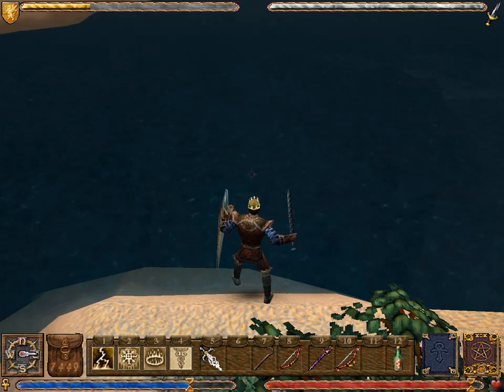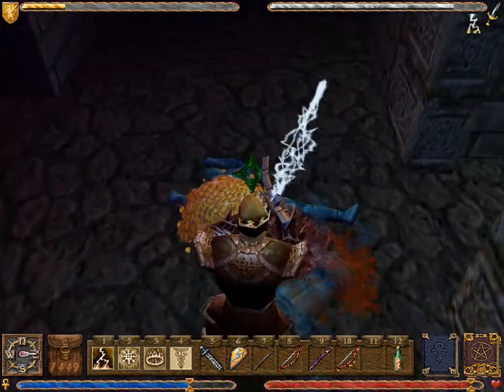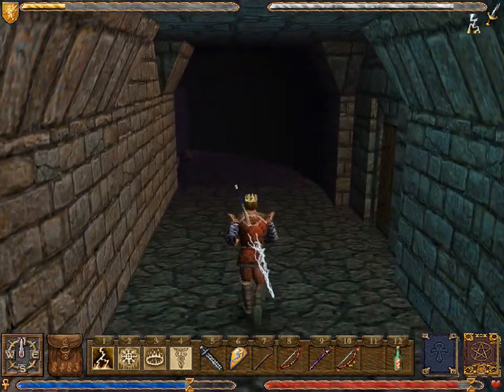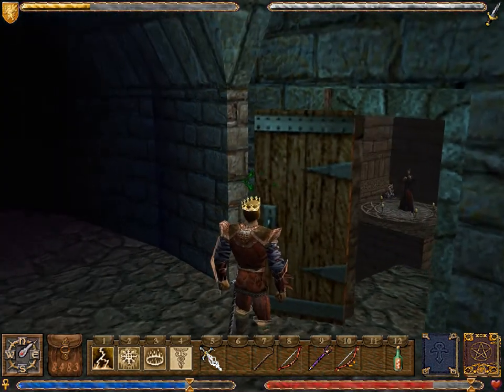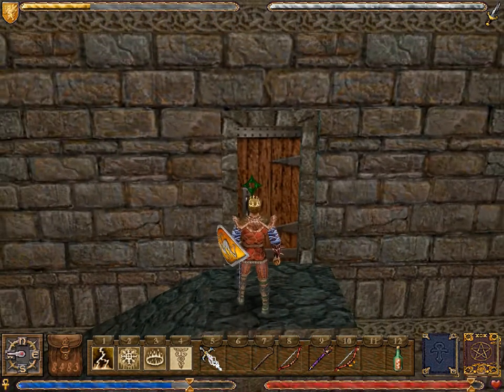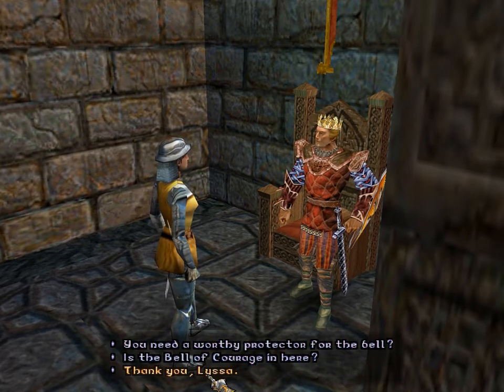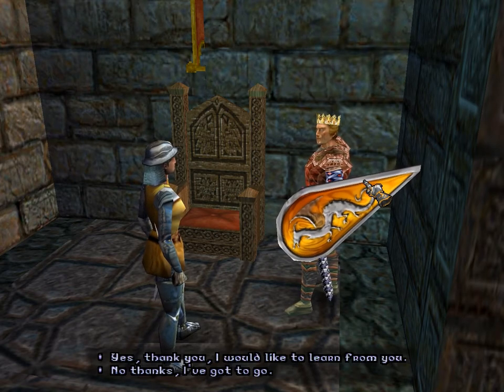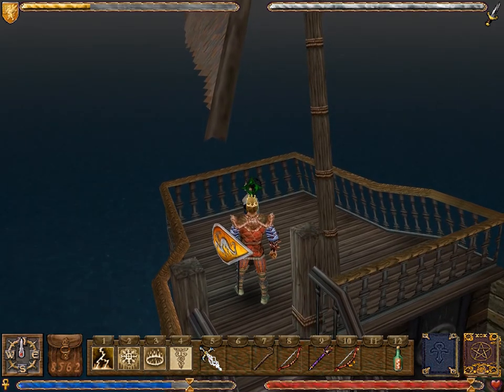Let's Play Ultima IX: Ascension • 116 • The Bell of Courage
After a mishap that may or may not be intentional, the Avatar enters the ruins of Serpent's Hold and is assailed by restless spirits of the knights who once roamed the halls. He then runs into the arch-mage Groldek, who talks a big game but is dispatched quite easily with a few pokes of the blackrock sword. The Avatar also finds the blackrock boots and a scroll of Teleport in the area, which makes for a pretty good haul in its own right. Finally, a secret room is revealed, and inside is the Bell of Courage with Lyssa, its lone protector. She implores the Avatar to take the bell and use it for good, and of course the Avatar's all about that, so he does. He also takes a moment to receive training in one-handed weapons from her, which means he is now a master in all weapons techniques!